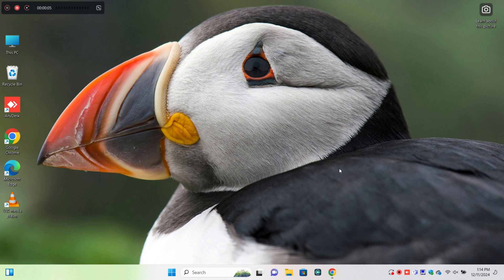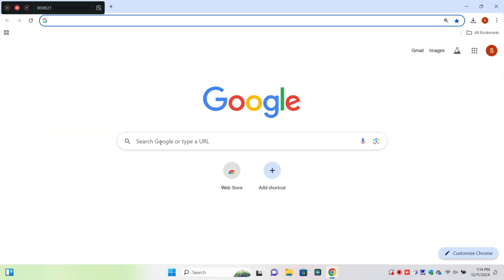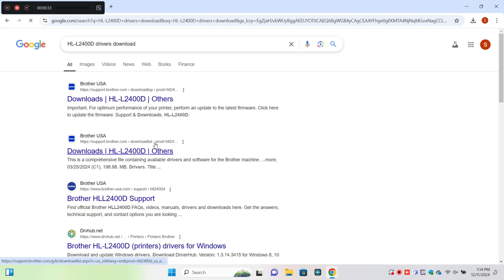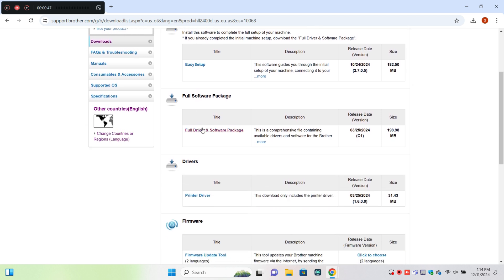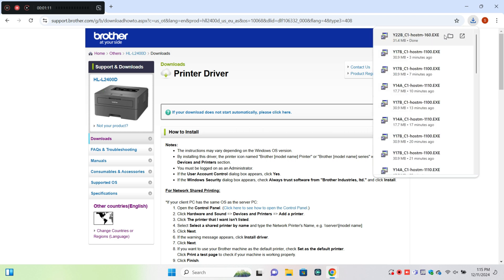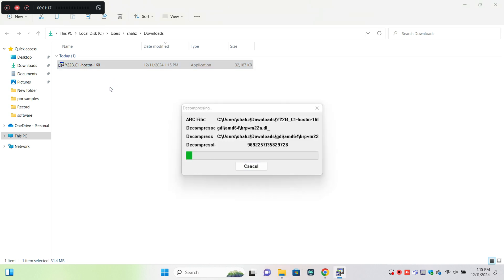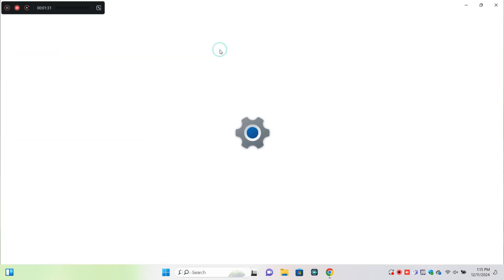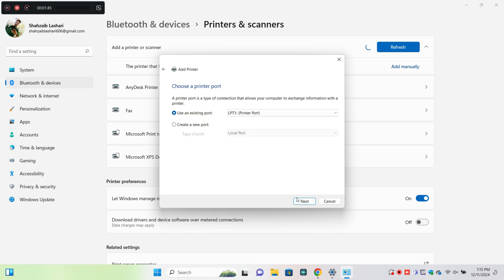How To Install & Setup Brother HL L2400D Printer Driver in Windows 10/11